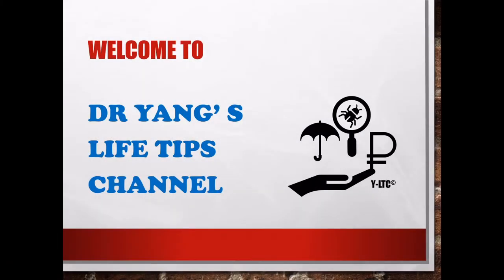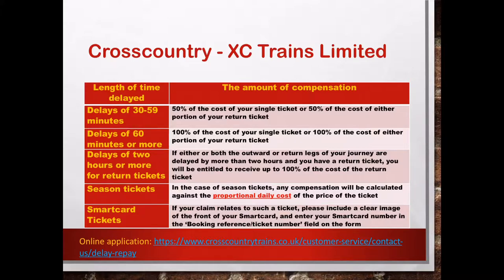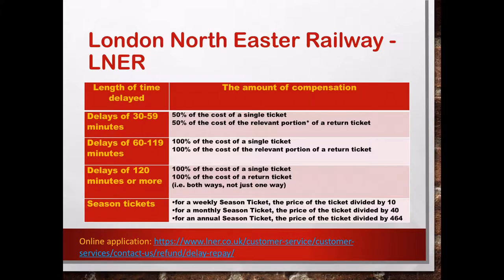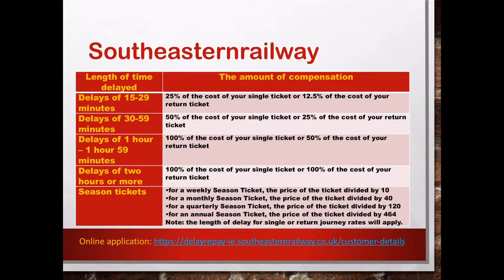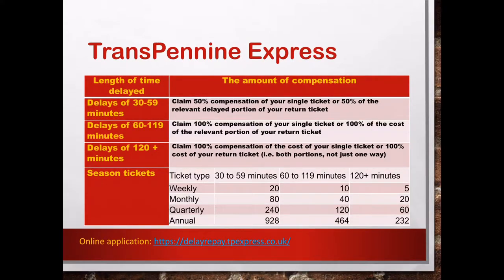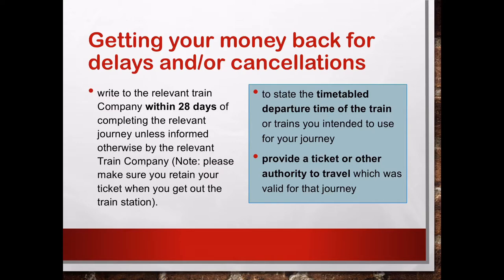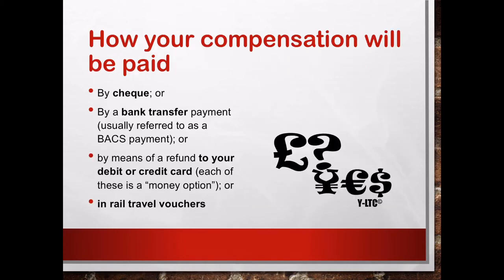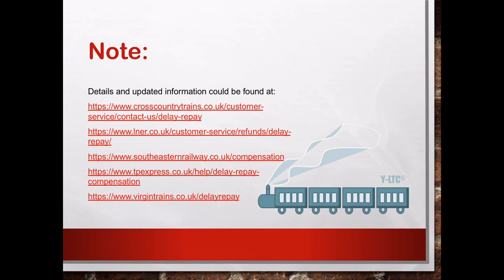Terms and conditions of refund & compensation by different train companies in the UK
If your train is delay or canceled, you May be entitle to get refund or compensation （英国火车晚点退赔）. However, different train companies may have different rules in terms of the time of delay and the type of tickets you purchase. This video will summarise these for the major train companies in the UK.